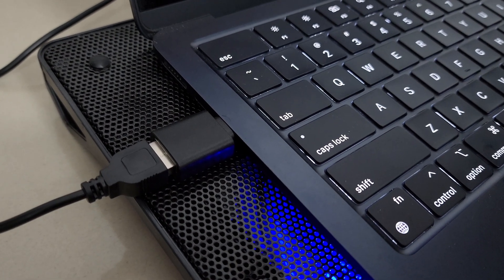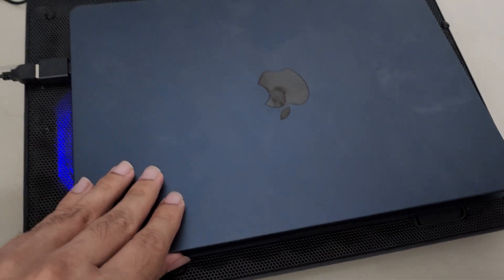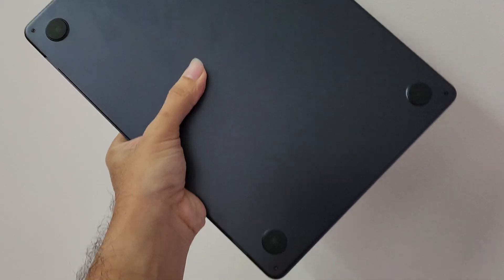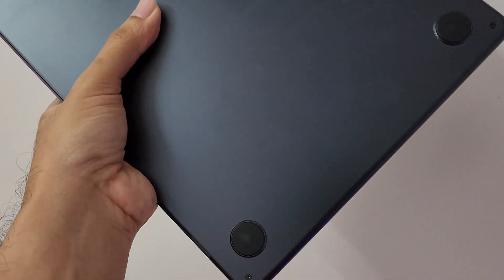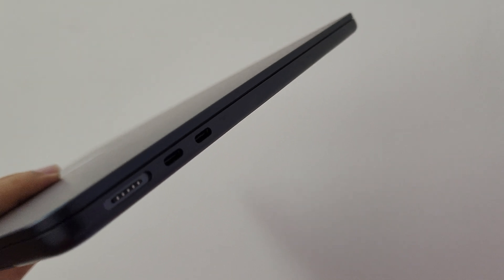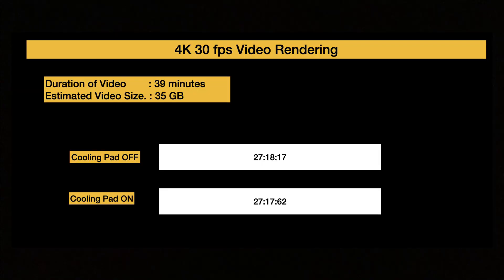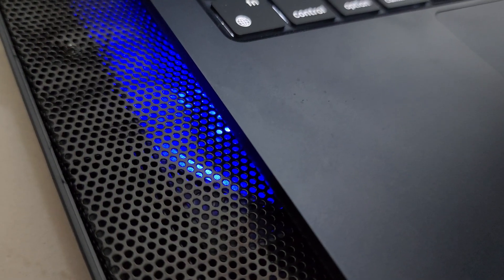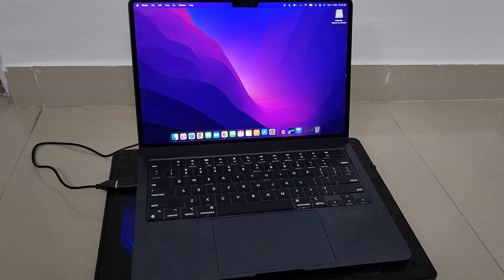MacBook Air M2 with Cooling Pad 🤔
Lets see if a budget cooling pad like that from Zebronics actually make the thermal throttling of the new MacBook Air M2 a bit better. Can you buy the M2 MacBook Air and buy and affordable laptop cooling pad and do heavy tasks on it?

Timestamps:
00:00 Intro
00:45 Zebronics Cooling Pad
01:17 Does it really heat up?
02:04 No space for air
03:03 Video Rendering/Exporting
04:54 Heavy Gaming
06:56 Does the Cooling Pad Help?
07:26 Why Im Keeping It
08:34 Why Overheating isn't Okay